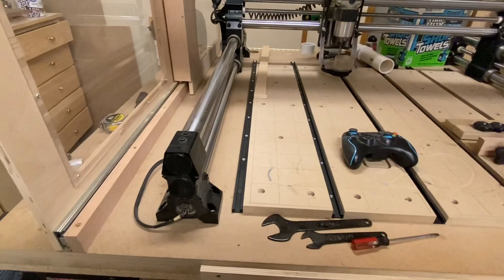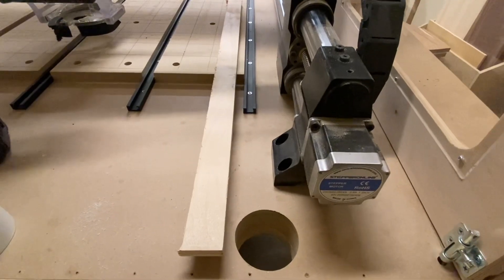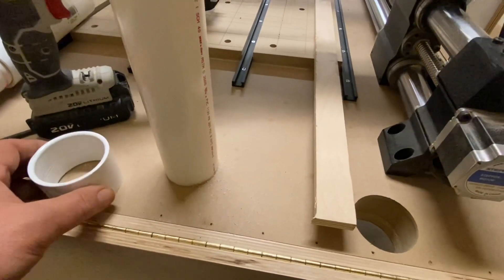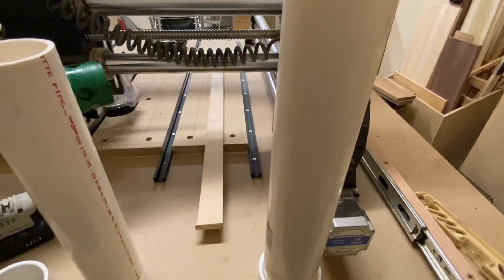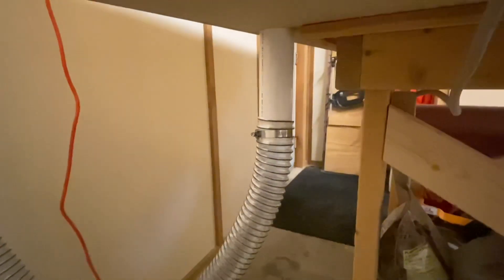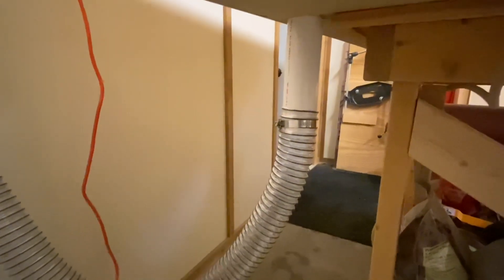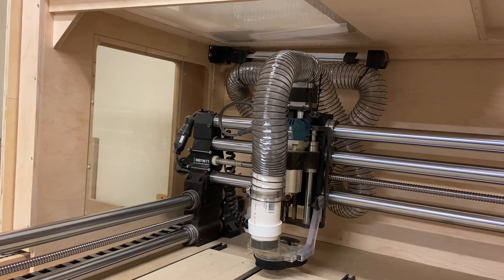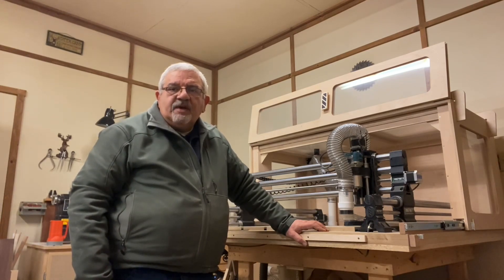Dust Collection System for CNC enclosure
Dust Collection setup for sliding enclosure for my Onefinity. This setup comes up through the table and connects to a swinging boom arm from Route1WoodDesign